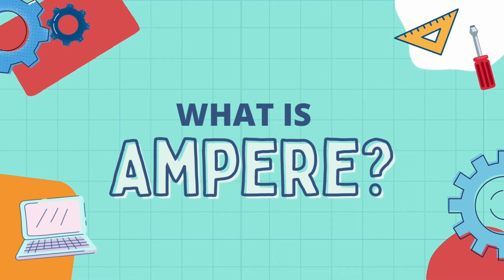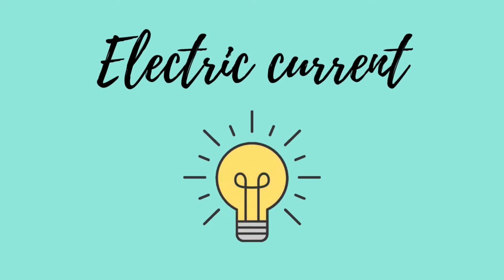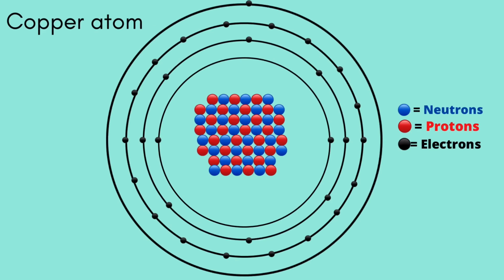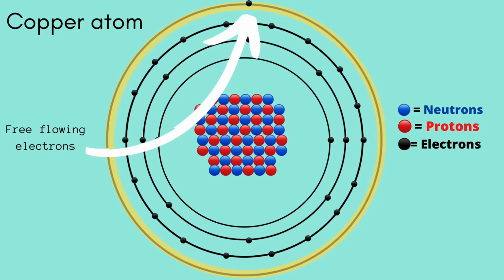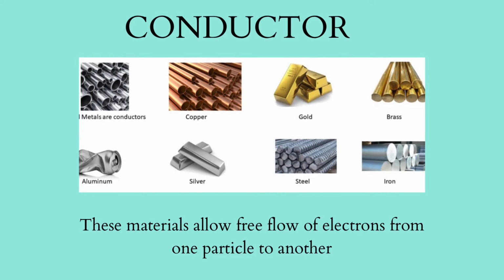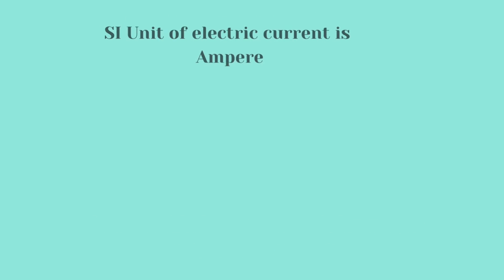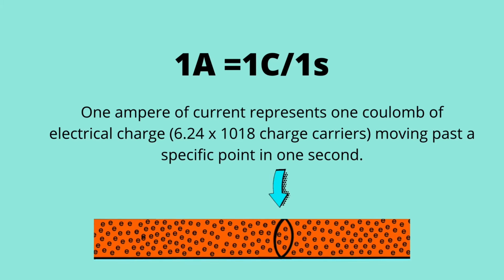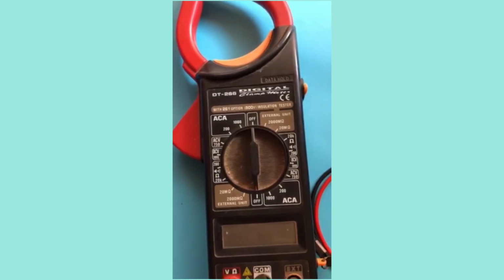What is Ampere? - Explained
A detailed explanation of ampere, electric current, electrons and conductors.